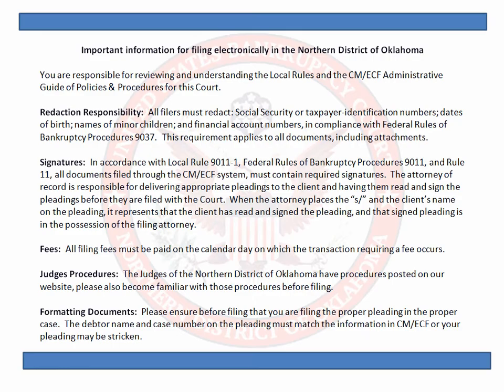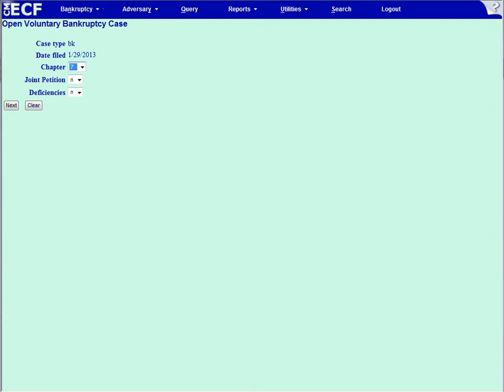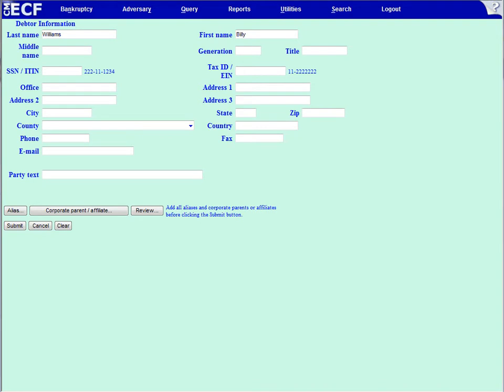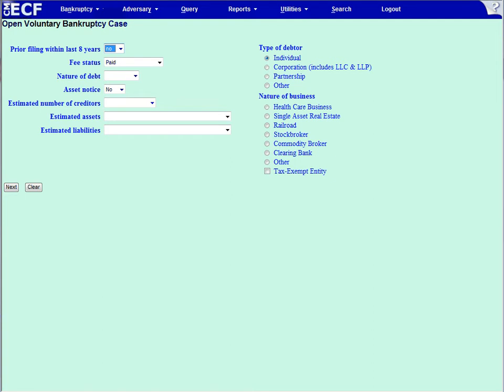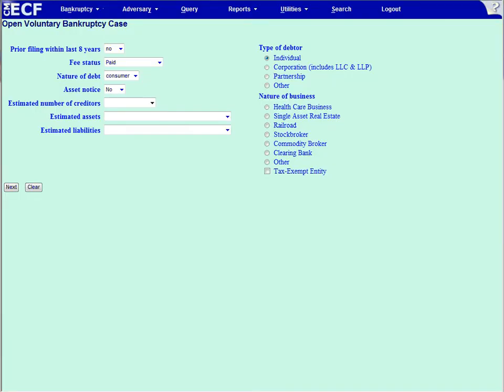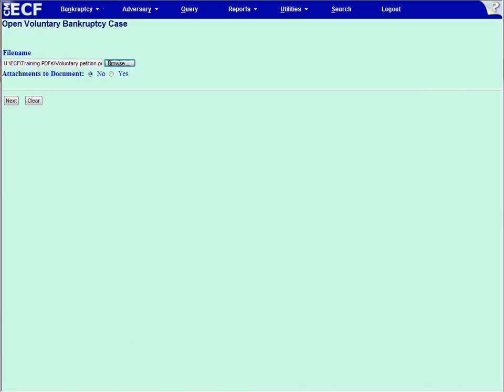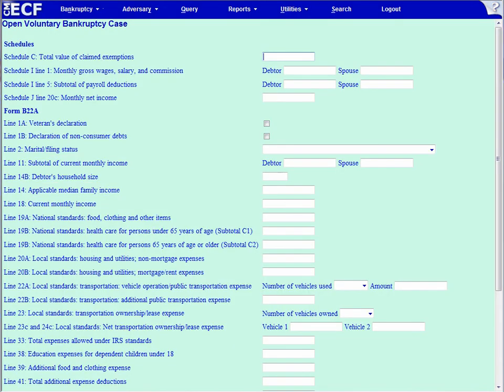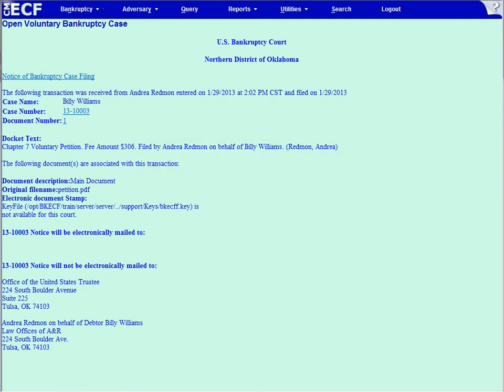Filing a New Bankruptcy Case